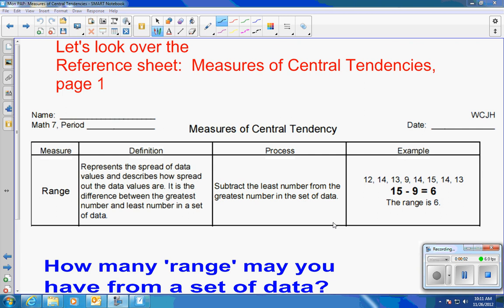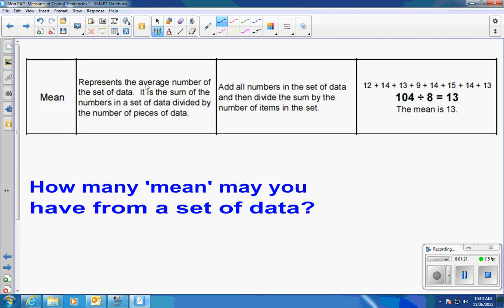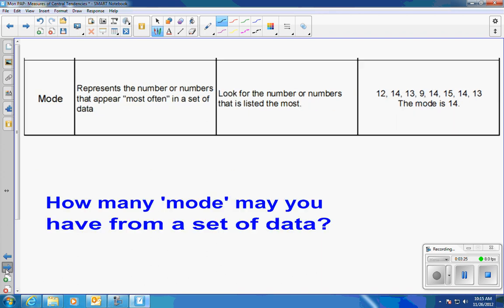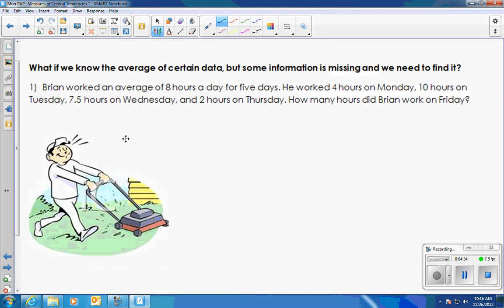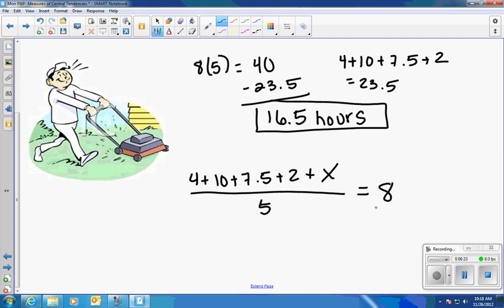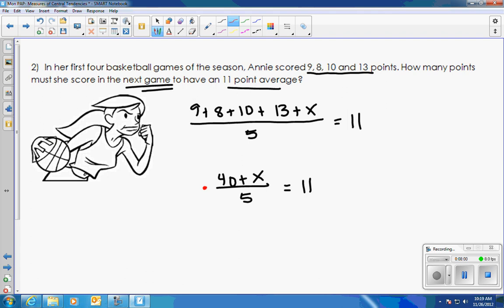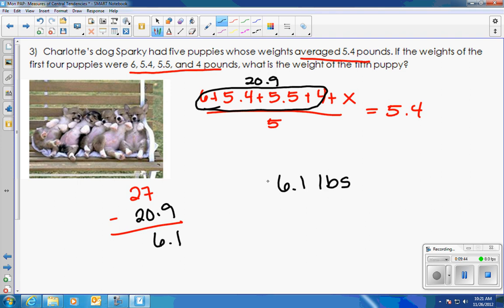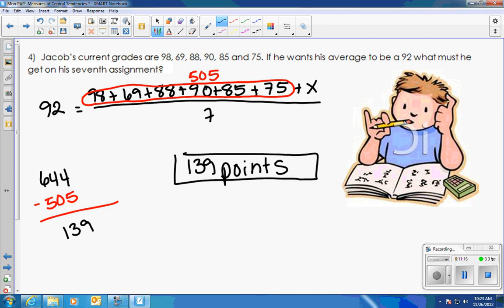Pre AP Measures of Central Tendency and Missing Data